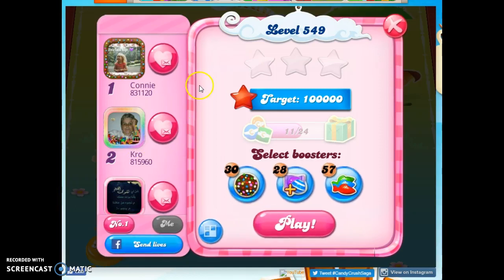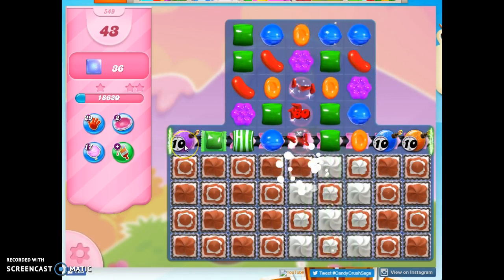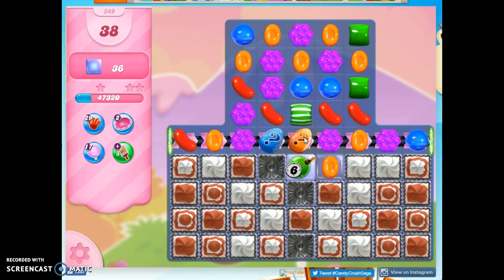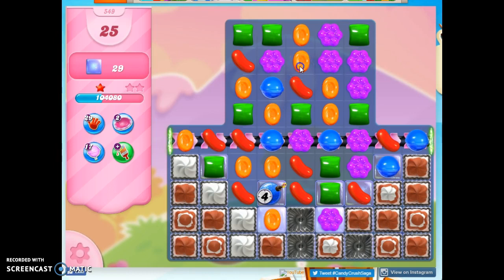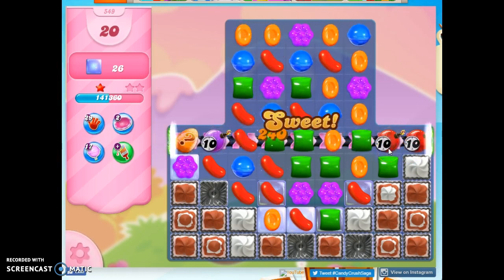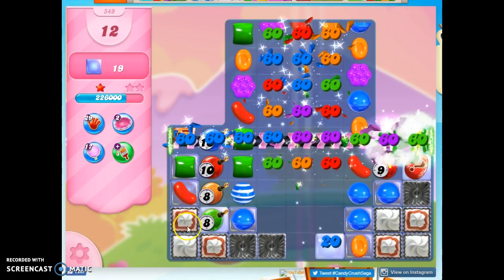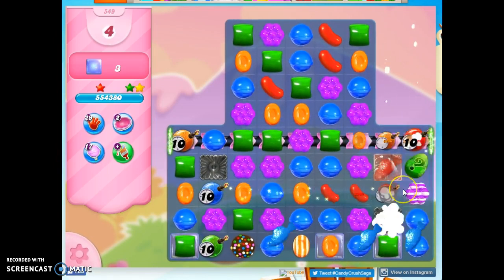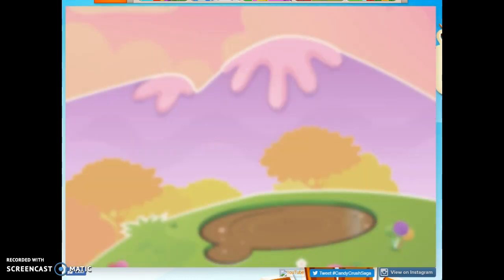Candy Crush Level 549 Audio Talkthrough, 3 Stars 0 Boosters